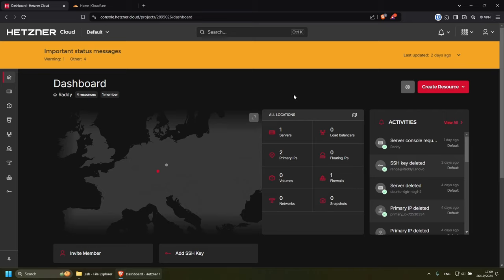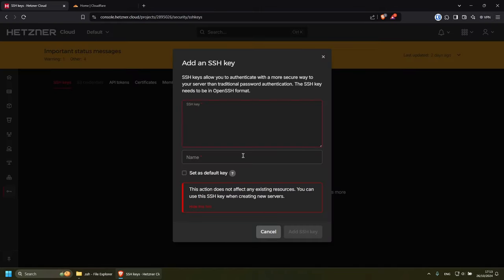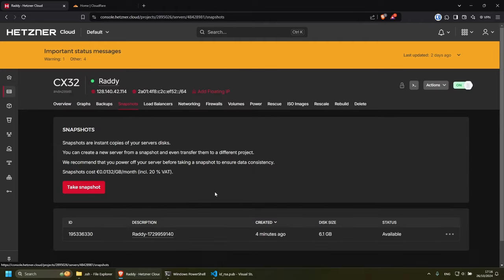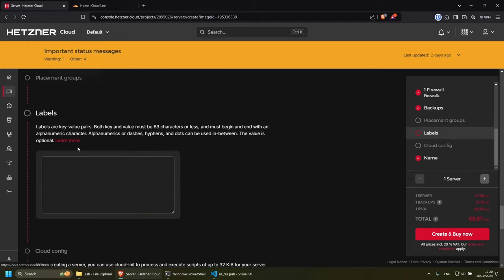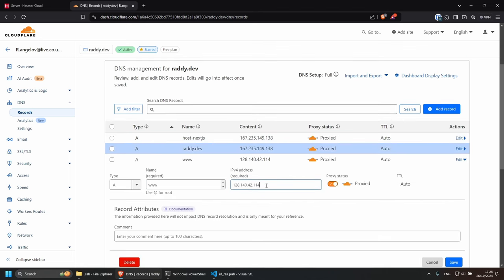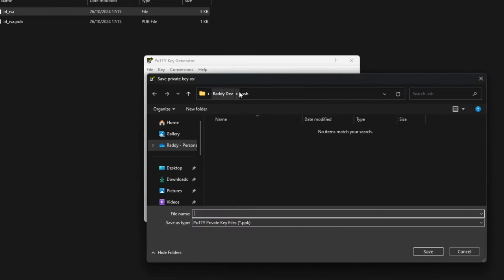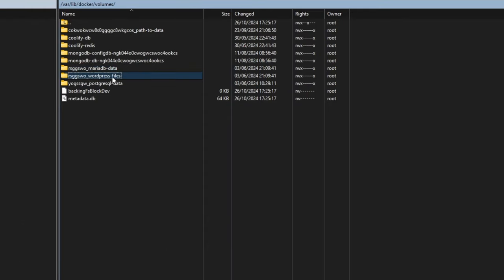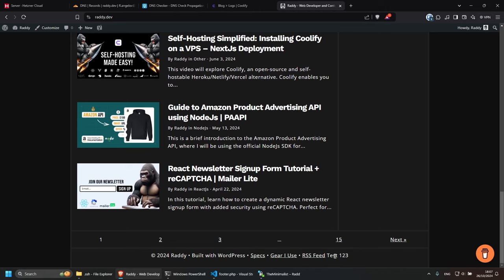How to Access Your Coolify WordPress Files via FTP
Quick tutorial on how to access Coolify WordPress Files via FTP Client.

Chapters:
◾ 0:00 Introduction:
◾ 0:30 Get new SSH key
◾ 7:27 Connect via FTP